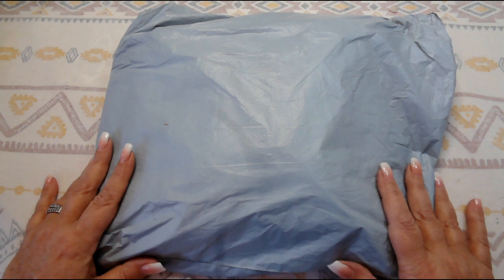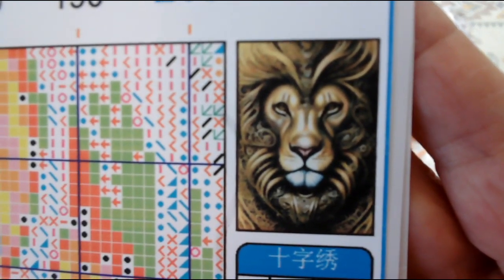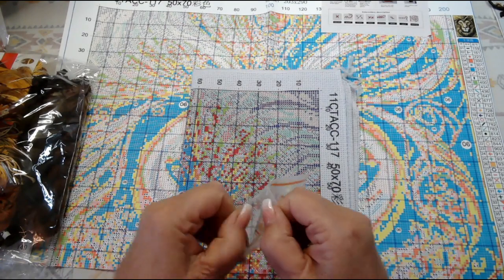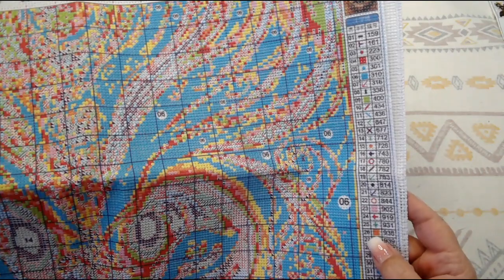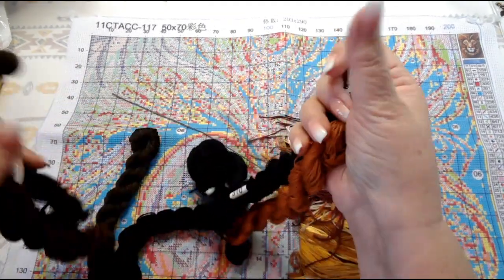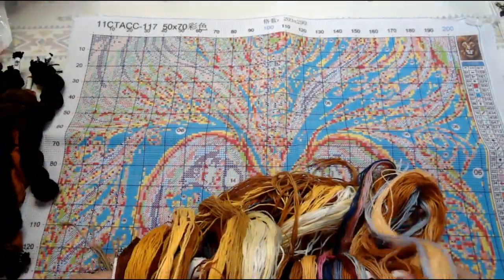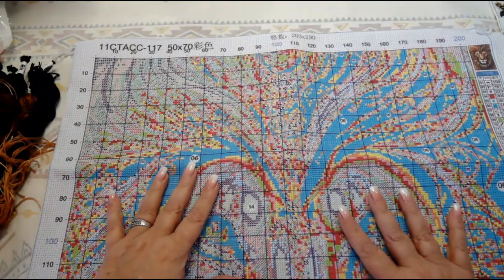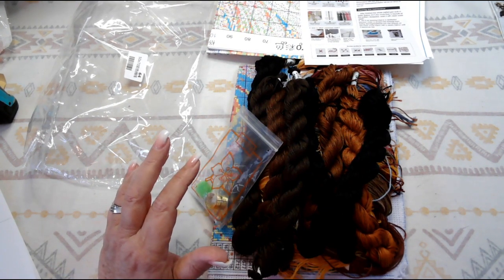UNBAGGING STUNNING PAINT SOME WAY CROSS STITCH KIT!!paintsomeway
This is an absolutely stunning Lion Stamped Cross Stitch Kit from Paint Some Way!
Stamped 11 count and BIG - 19 x 27 inches! Very clearly printed and very surprisingly, the paper pattern is the same size as the actual canvas! Great quality for the price, I highly recomment Paint Some Way!
They offer Diamond Painting, Cross Stitch, Crafts, Paint By Numbers and Accessories. Their inventory is vast!